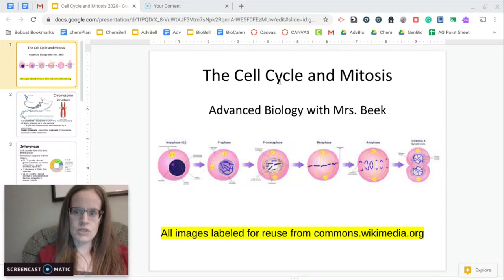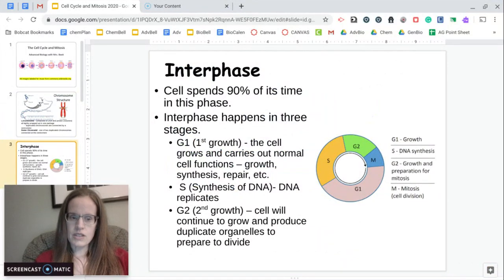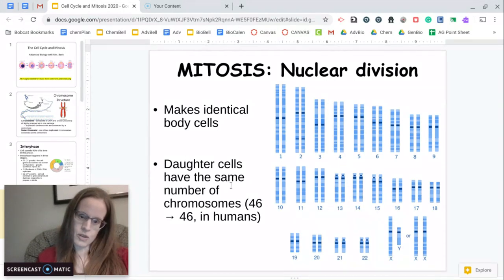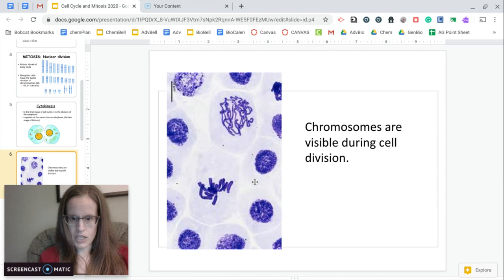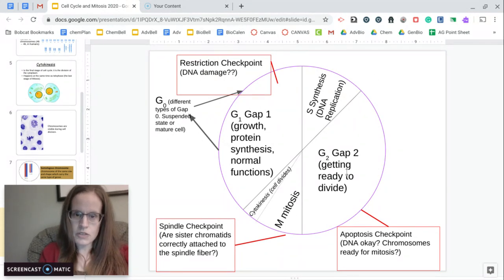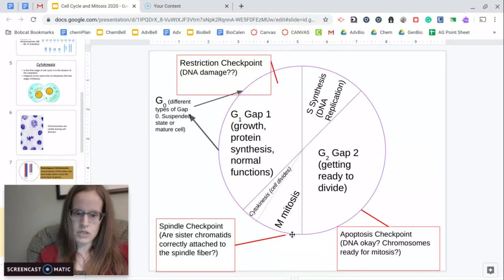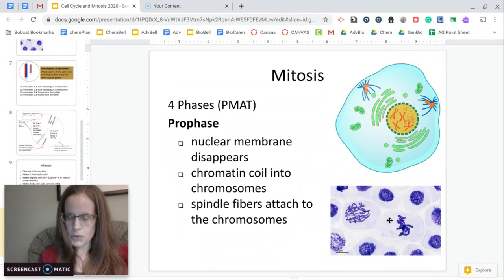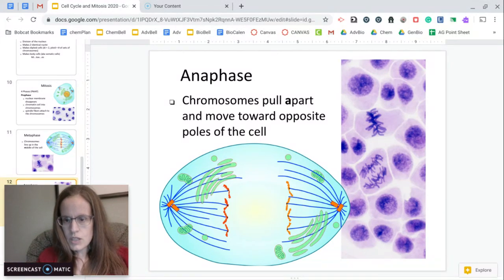Mitosis Part 1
Notes over mitosis and the cell cycle.
All images are labeled for reuse through commons.wikimedia.org